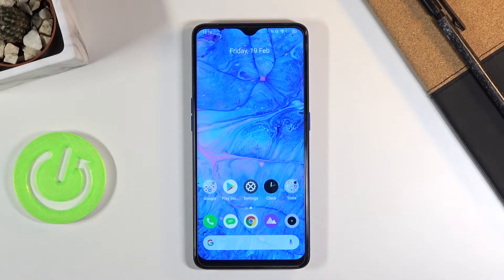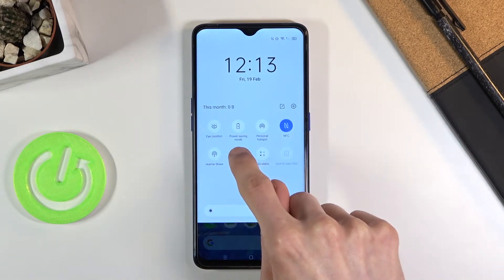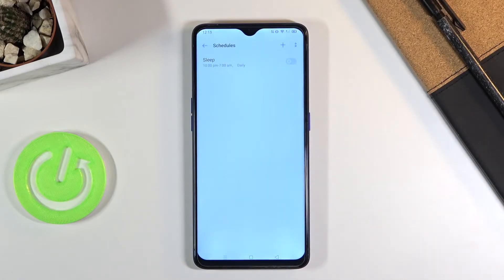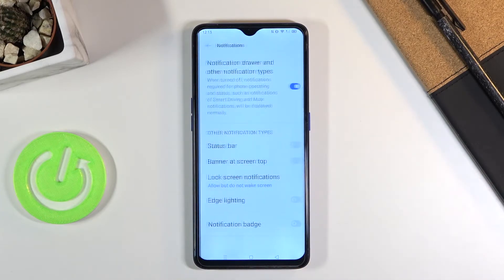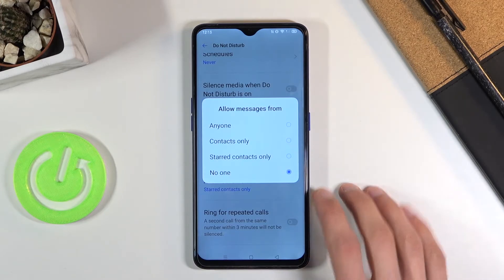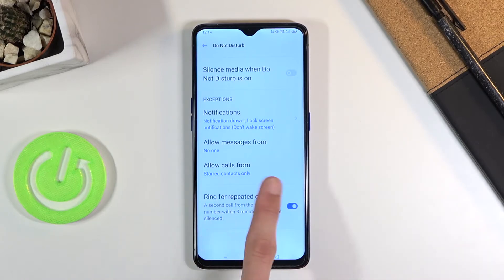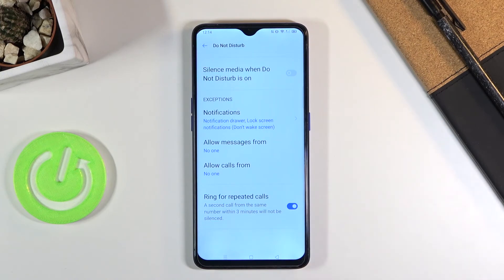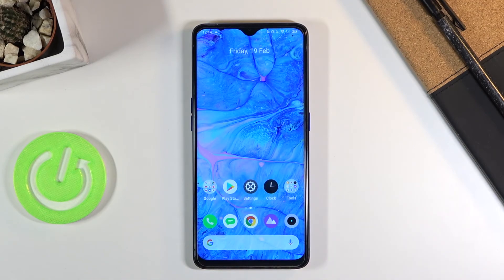How to Activate Do Not Disturb Mode in REALME X2 Pro – Customize Silent Preferences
Learn more info about REALME X2 Pro:
Do you want to find out how to allow the silent mode in REALME X2 Pro? Come along with the uploaded tutorial, where we explain to you how to enable DND mode in REALME X2 Pro. If you are wondering how to successfully customize silent preferences in your Realme device, stay with us, and without any problem, get access to the sound settings and change the audio profile in REALME X2 Pro. Let’s check out the tutorial above and turn on silent mode in your Realme smartphone. Visit our HardReset.info YT channel and discover many useful videos for REALME X2 Pro.

How to enable Do Not Disturb in REALME X2 Pro? How to turn on DND in REALME X2 Pro? How to switch on Do Not Disturb in REALME X2 Pro? How to use Do Not Disturb Mode in REALME X2 Pro? How to set up Do Not Disturb in REALME X2 Pro? How to enable Do Not Disturb in REALME X2 Pro? How to change audio profiles on REALME X2 Pro? How to change audio modes on REALME X2 Pro?